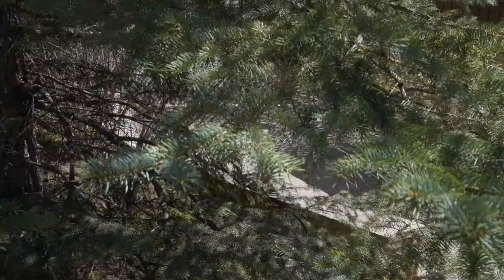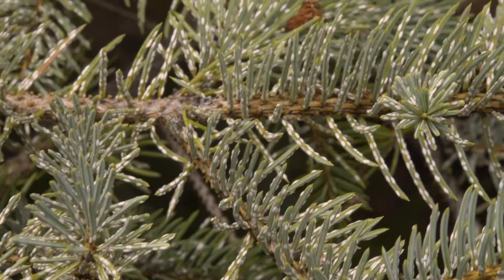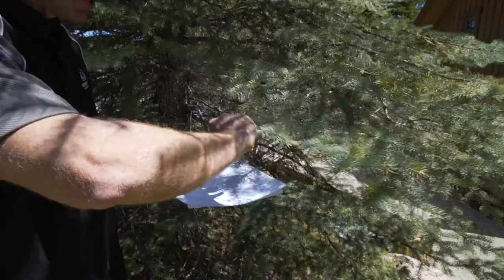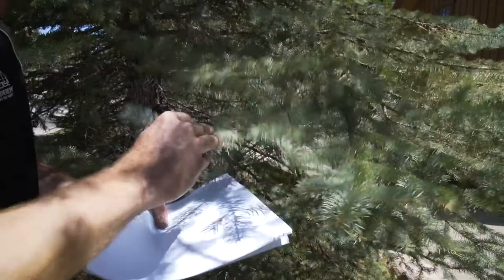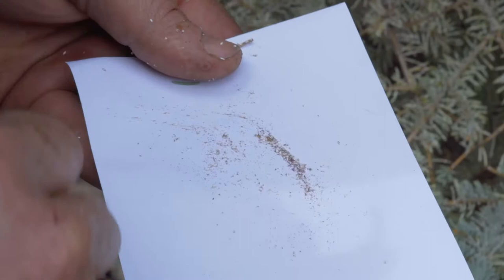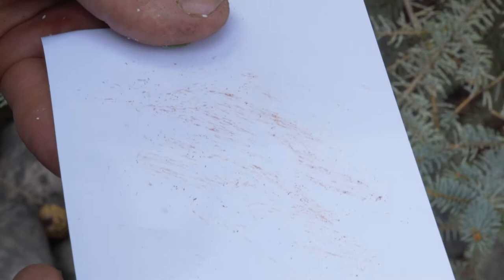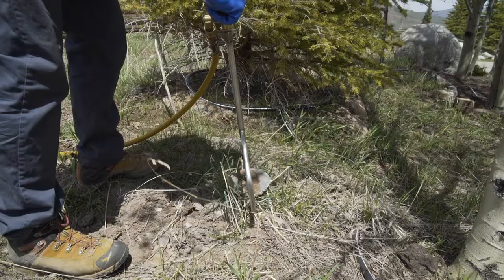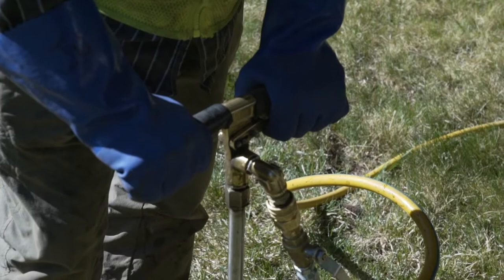Pine Needle Scale Found in Vail - Preventive Tree Care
Matthew Sadler - ISA Certified Arborist and CEO of Preventive Tree Care, shows you a simple way to identify if your trees have evidence of Pine Needle Scale.